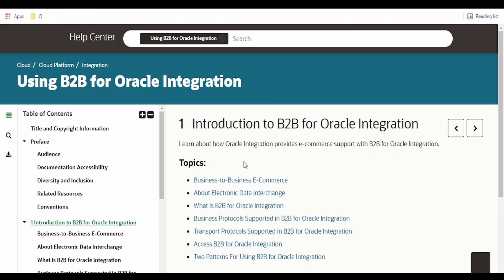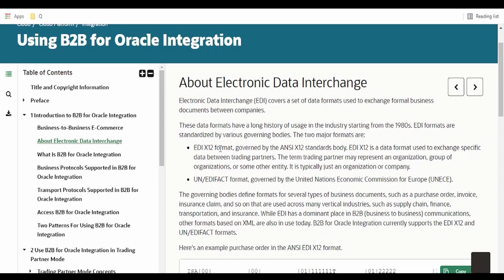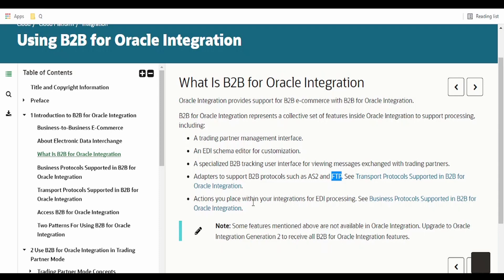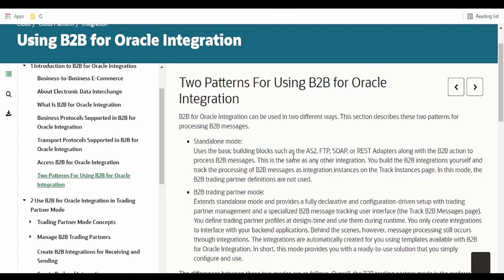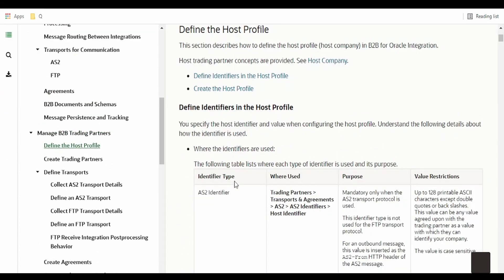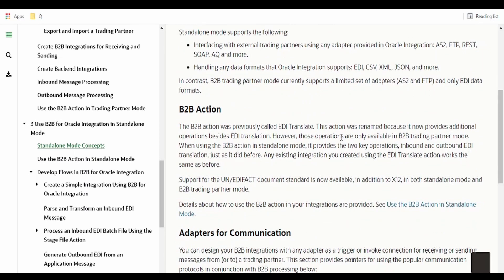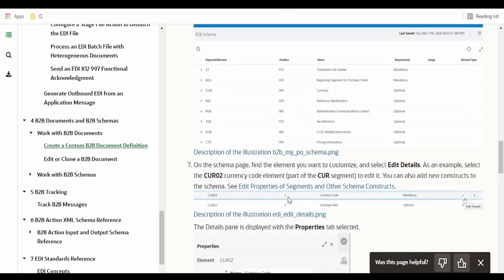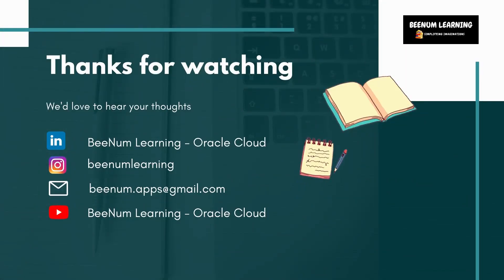Introduction to B2B for Oracle Integration (OIC)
This video gives an overview on Introduction to B2B for Oracle Integration